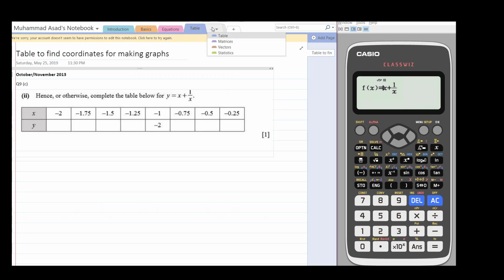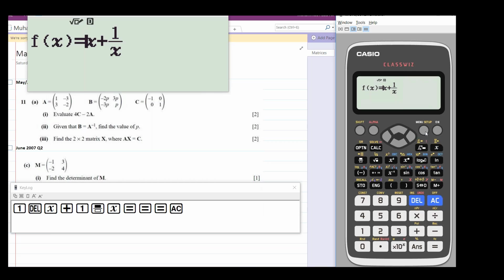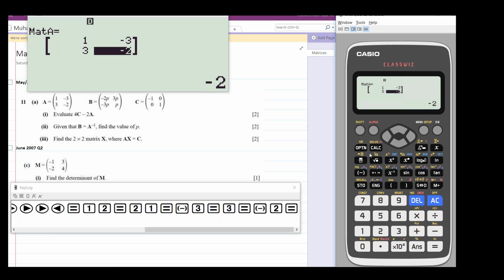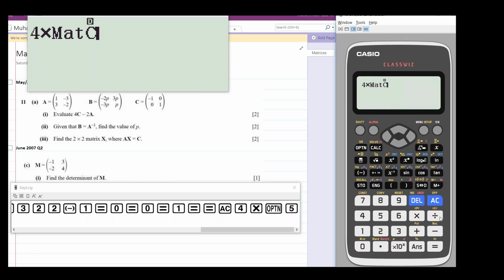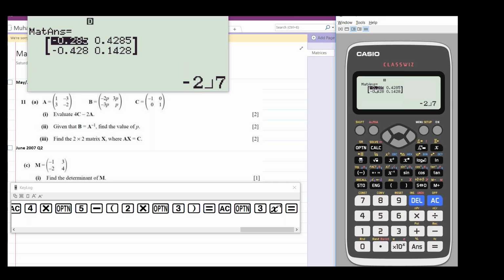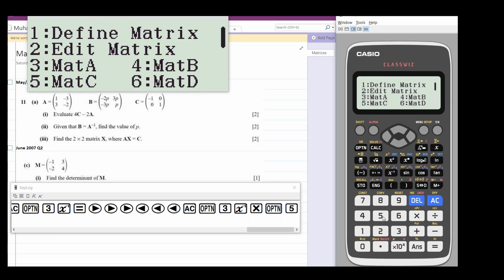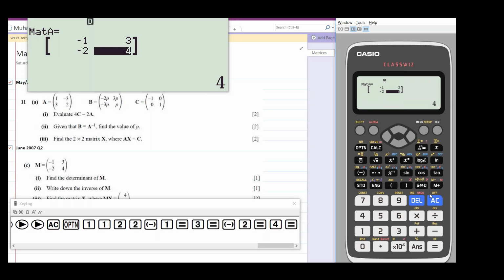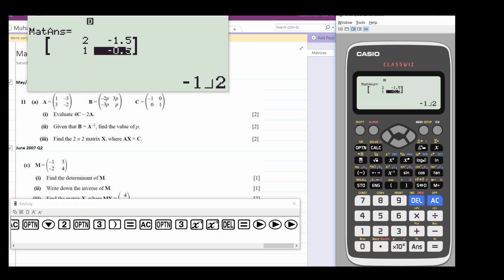Tip 8 of 10: How to Matrices calculations in Casio Classwiz 991Ex